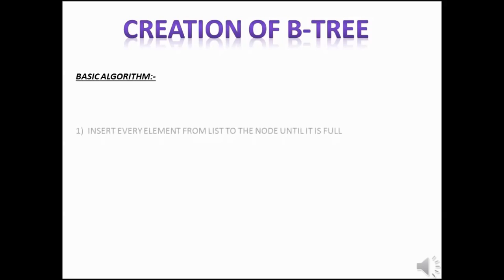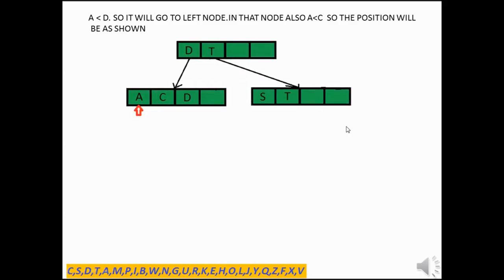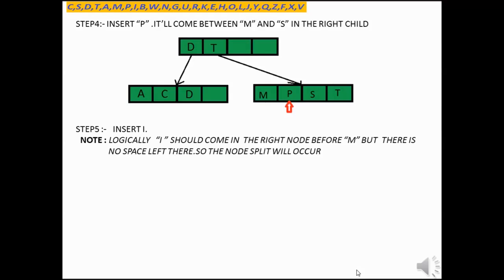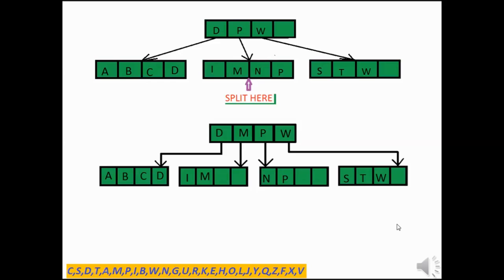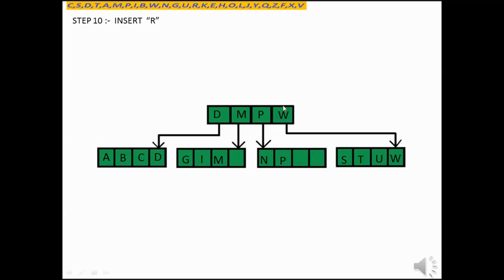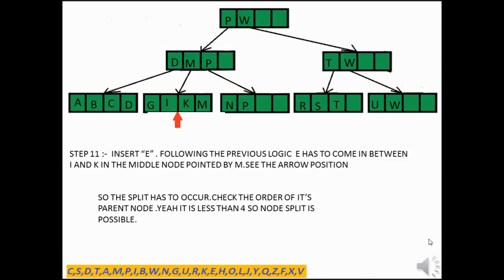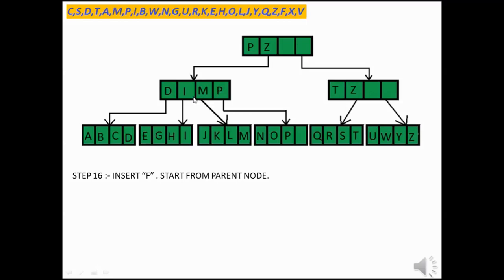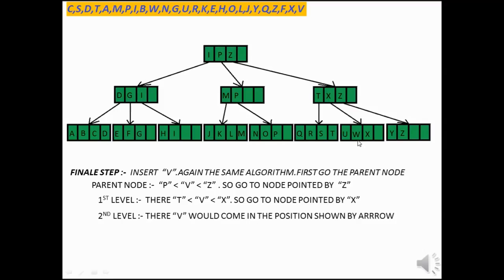B TREE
02/04/2016 DBMS Lab